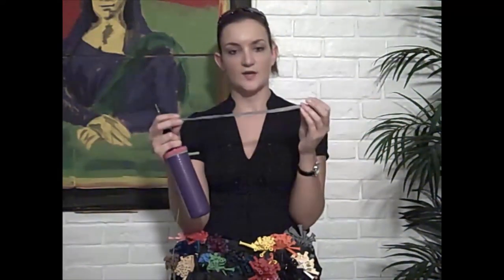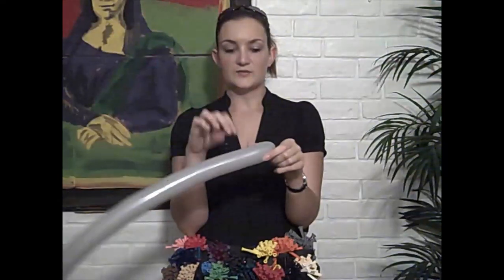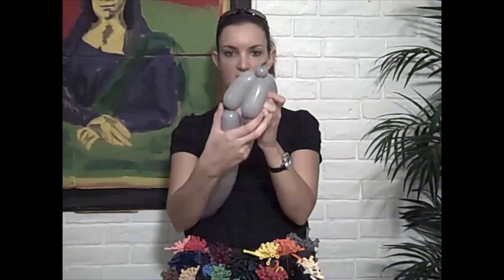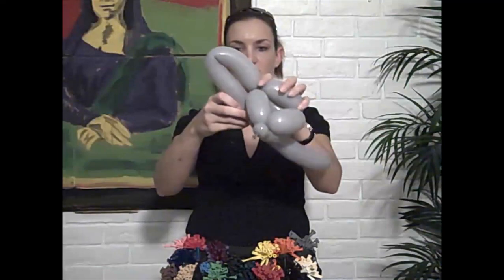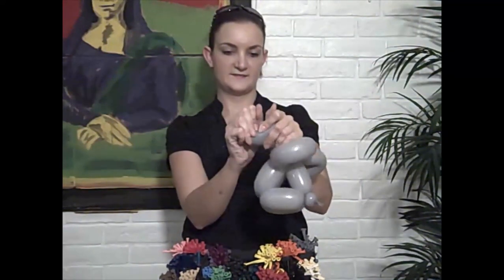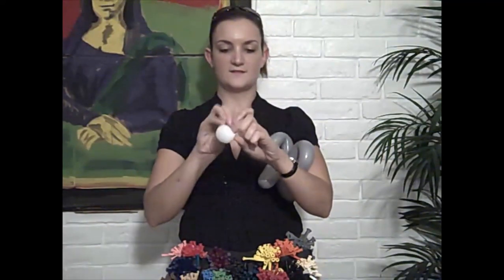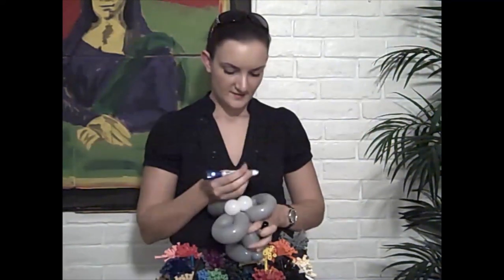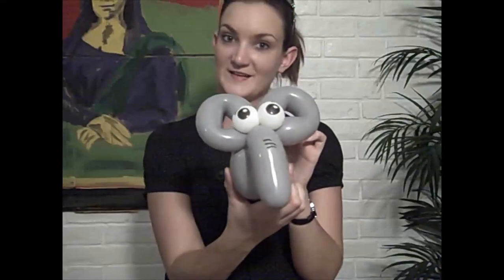CLASSIC ELEPHANT Balloon Animal Tutorial - Learn Balloon Animals with Holly!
In this tutorial Holly demonstrates how to make a quick and cute 2
balloon elephant.